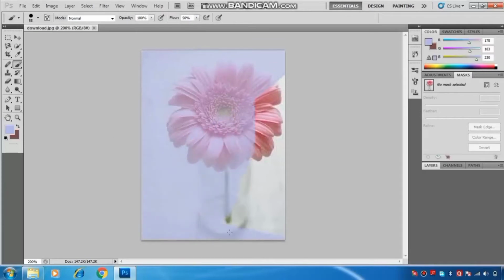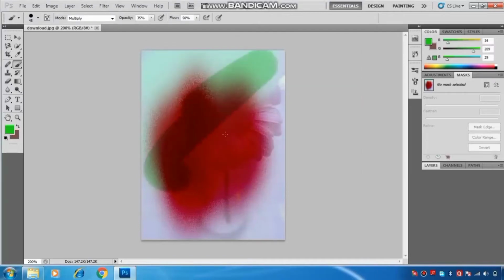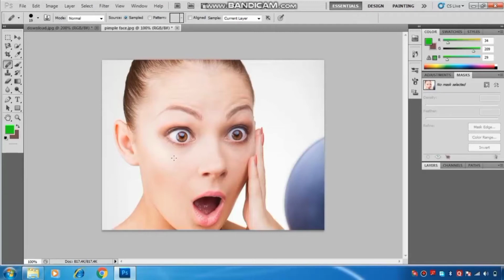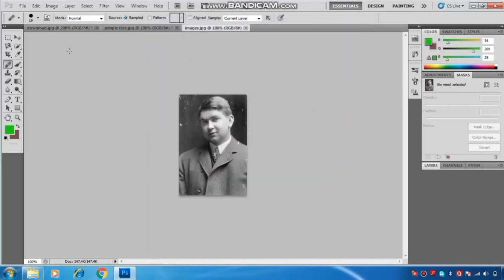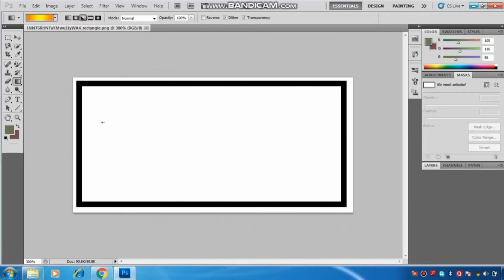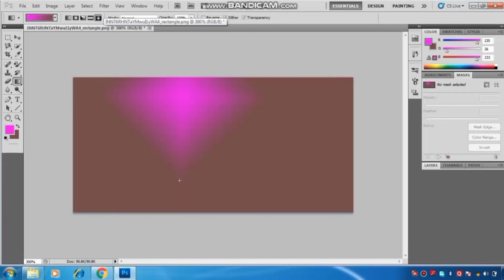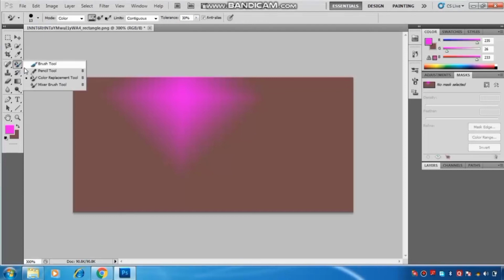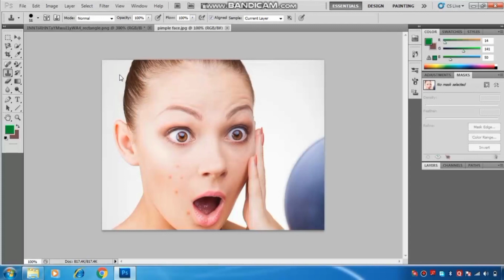ADOBE PHOTOSHOP CS5 PART-4